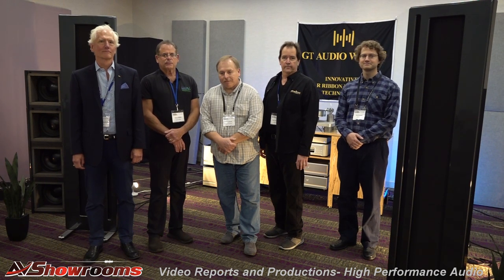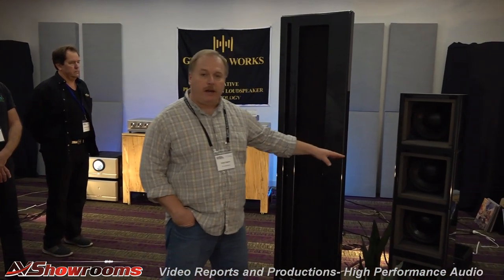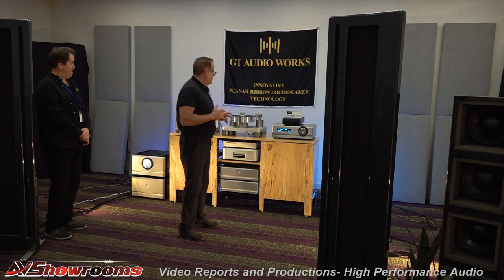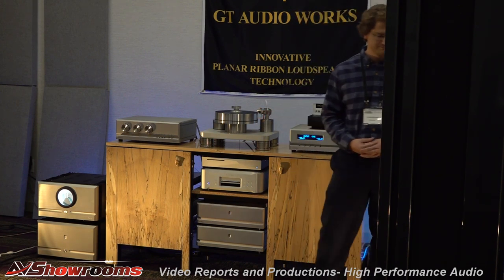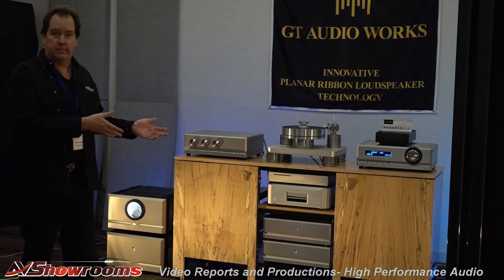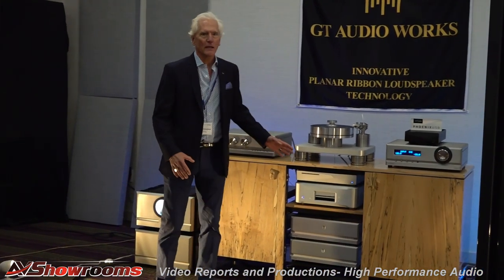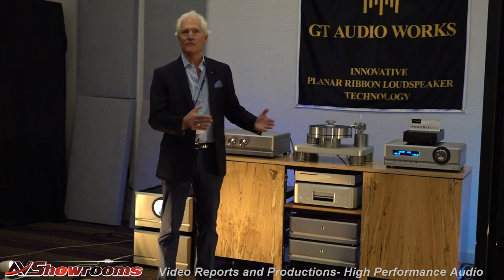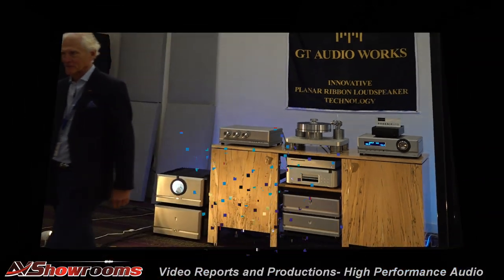GT Audio Works, Sound Insight, Pass Labs, Triode Wire Labs, Basis Audio, Mosart Audio Cabinet